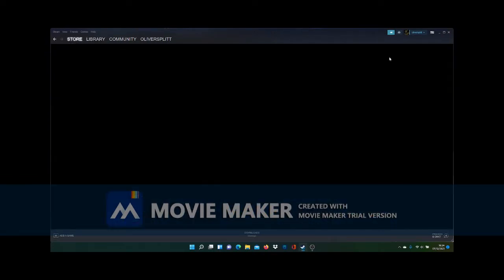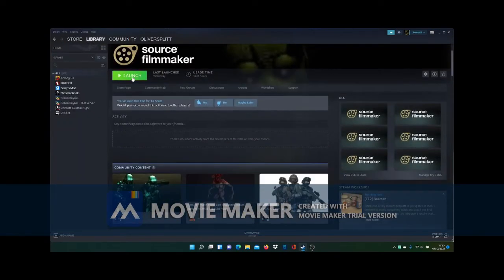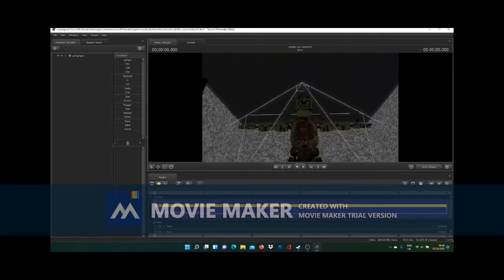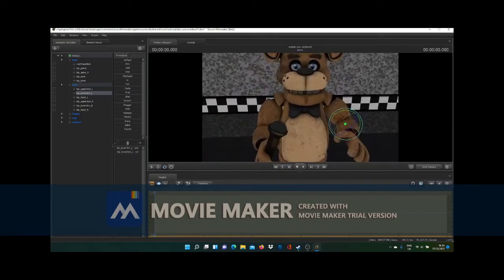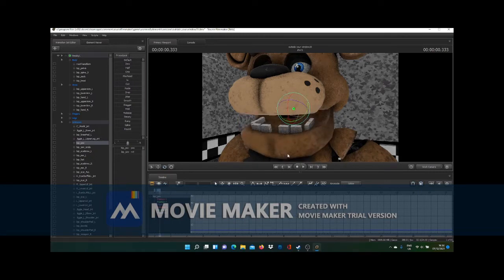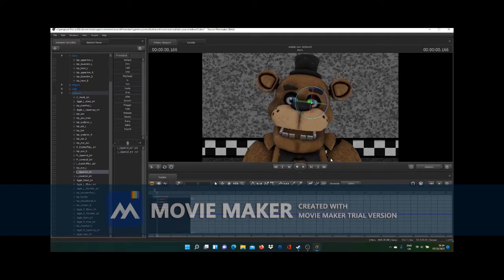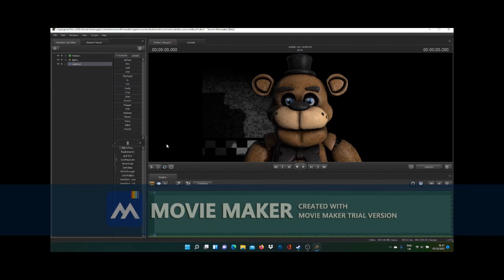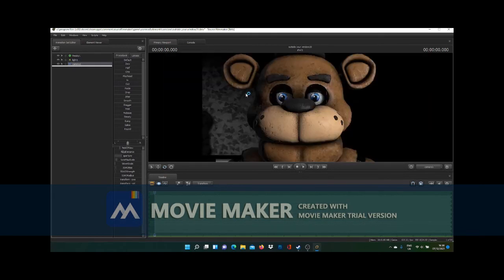Source filmmaker tutorial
here is a tutorial for sfm